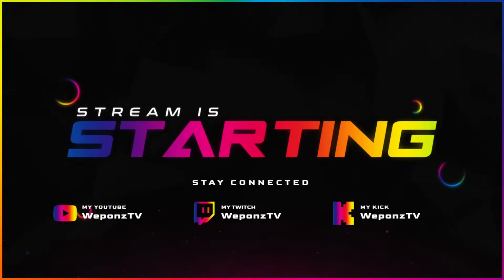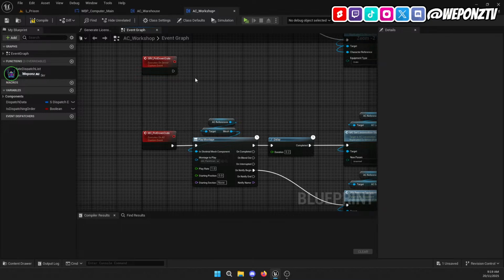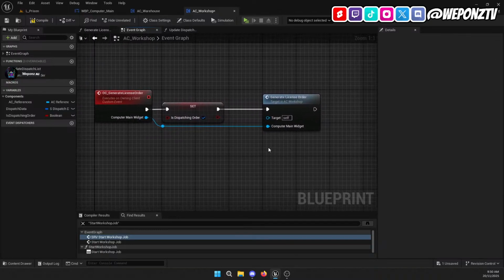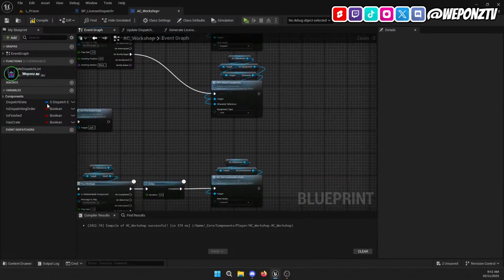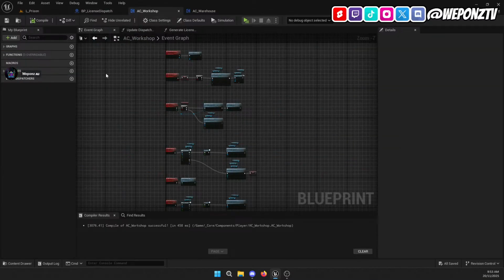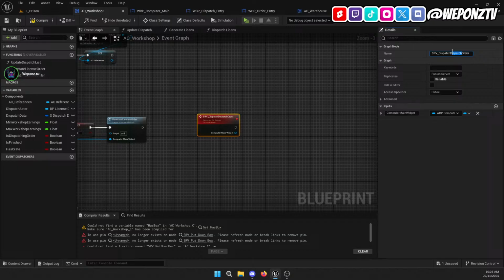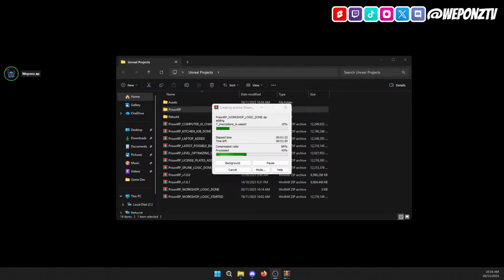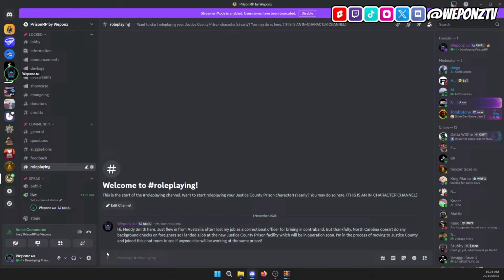Game Dev & Chill (UE5) #121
Hi, I'm Weponz. I developed San Andreas Multiplayer (GTA:SA) servers for over 14 years using a scripting language called PAWN. My most popular servers and script releases, one exceeding over 50,000 lines of code and over 180,000 registered users, were called: New Vegas Cops And Robbers (NVCNR), State of Decay: San Andreas (SOD:SAMP), and Department of Justice Roleplay (DOJ:RP). I started building games with Unreal Engine 5 in early 2023 and I'm currently working on a multiplayer-driven prison roleplaying game.

ℹ️ Commands:
- !accent
- !age
- !assets
- !developers
- !devlogs
- !engine
- !experience
- !game
- !links
- !location
- !project
- !specs

ℹ️ Weponz' PC Specs:
- 32 GB Memory
- 1 TB Storage